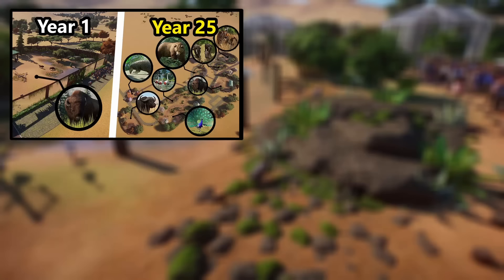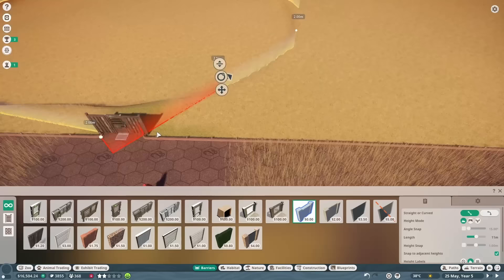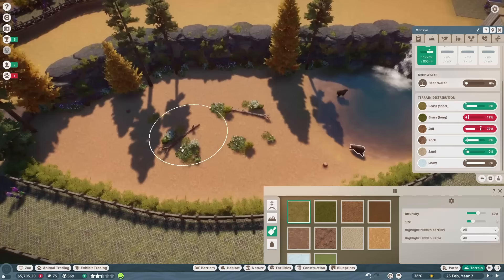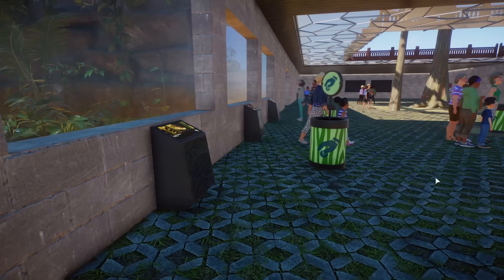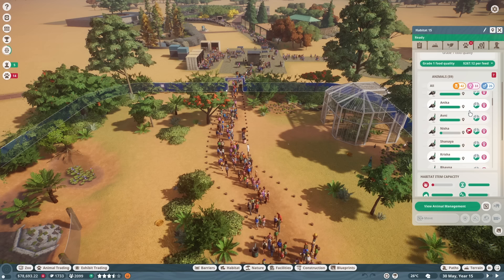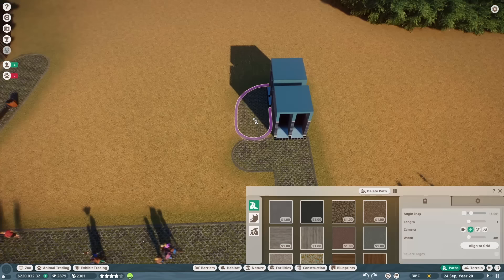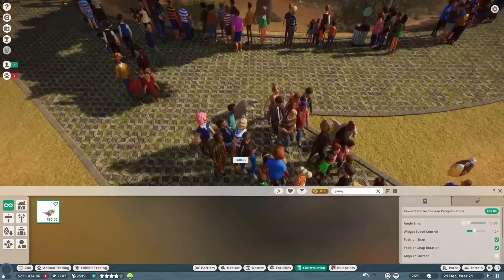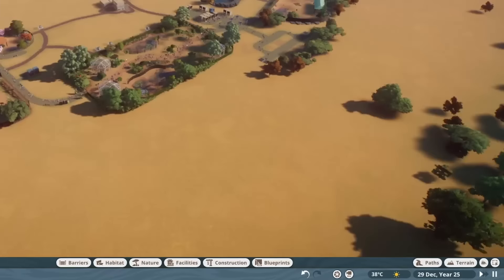I Spent 25 Years Making a Zoo in Planet Zoo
I'm so excited to finally release this video! This was an idea I've been holding onto since I did my first random zoo video. And now I've finally gotten around to doing it lol.

Also, it's worth mentioning that I haven't recorded the other 25-year segments yet so any tips you think would be helpful are always welcome in the comments!

I'm taking mine in a very different direction, but I just thought I should mention it because as far as I know they're the first person to do a 25-year zoo. So go check it out!